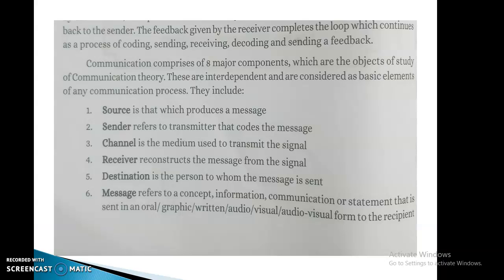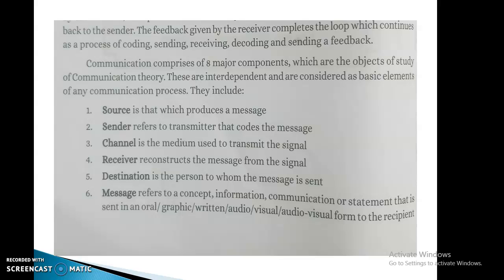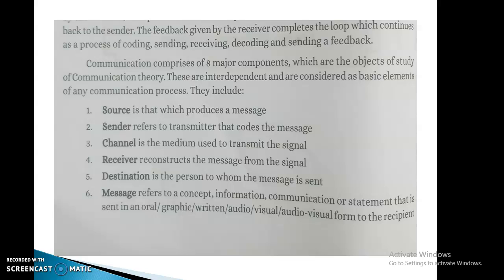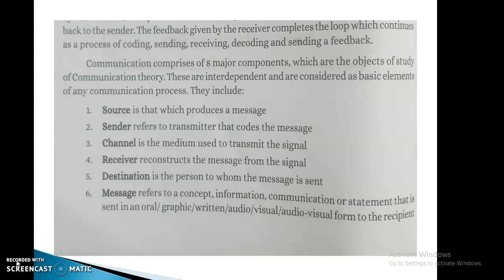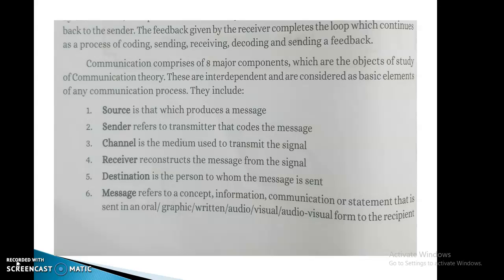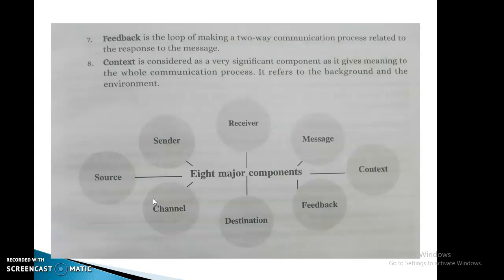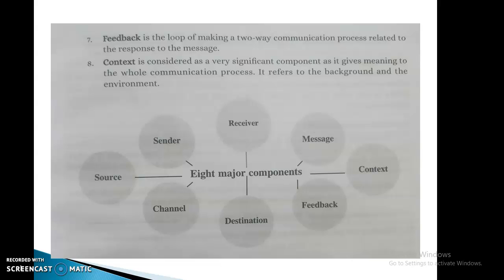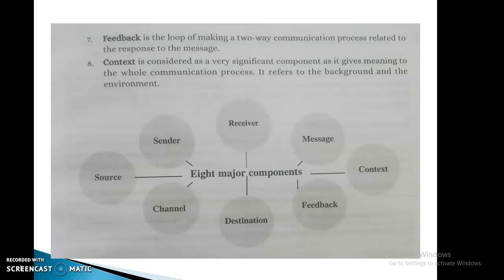Basics of Communication- 4